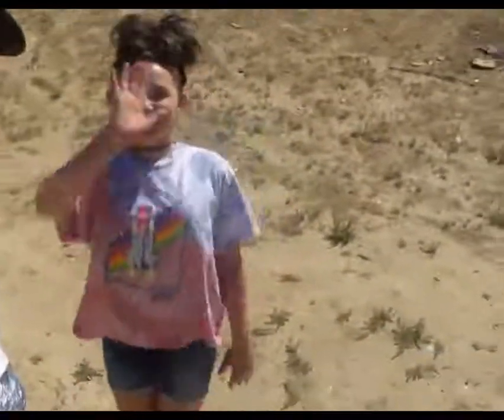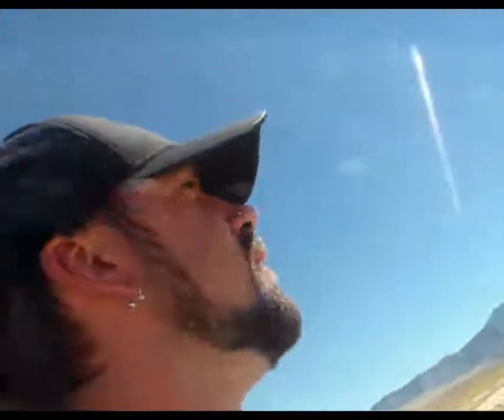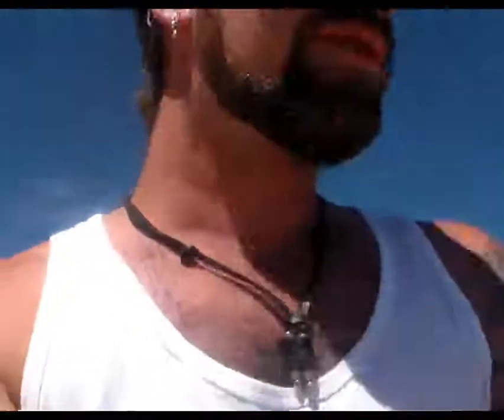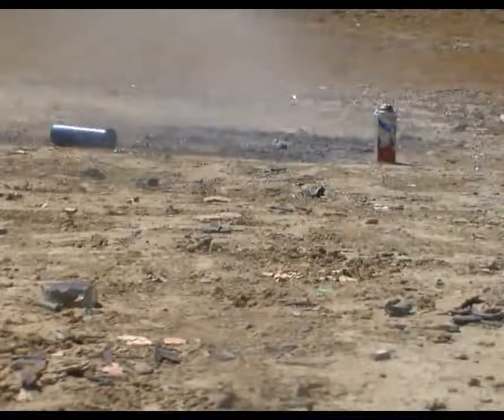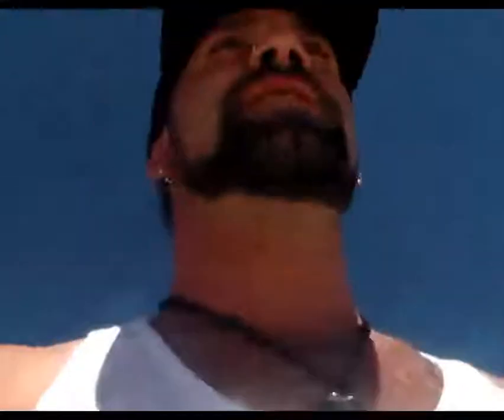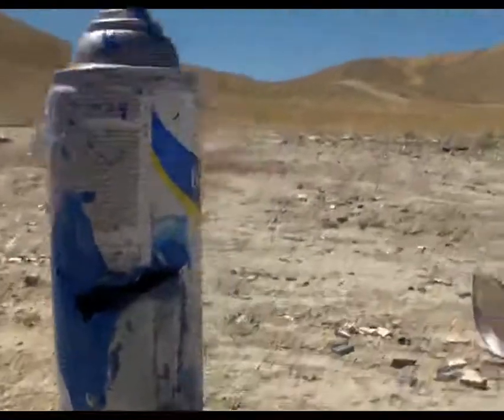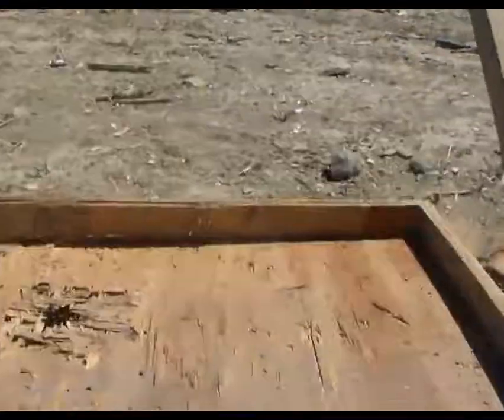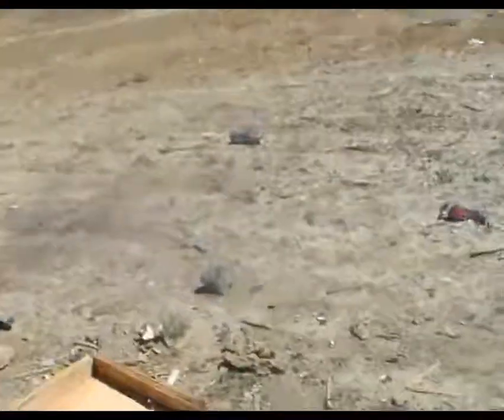Art Project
We were feeling artsy, so we did an art project the Gun Chef way!